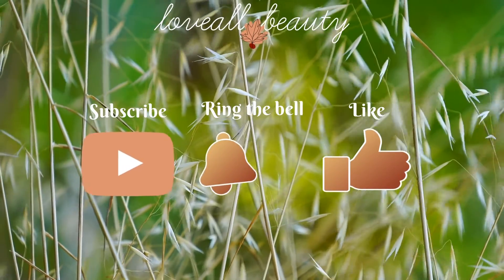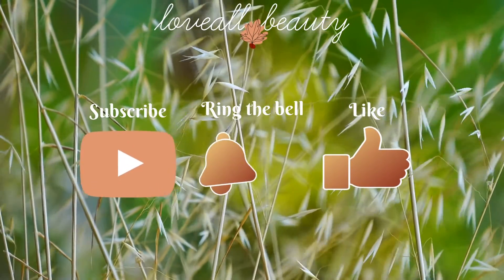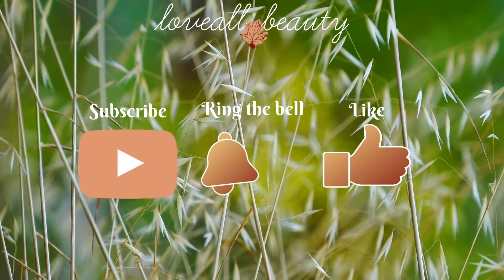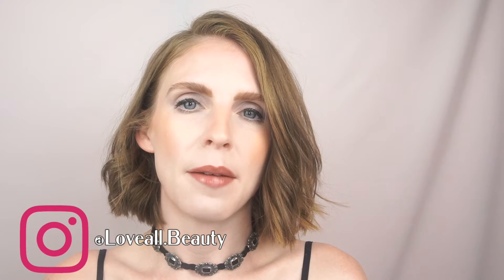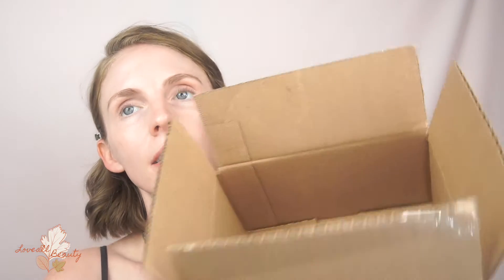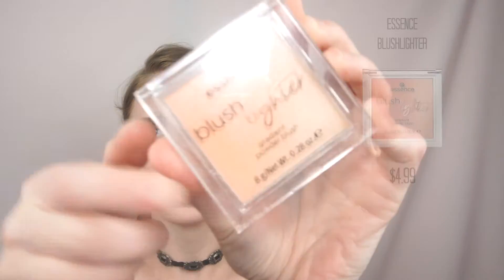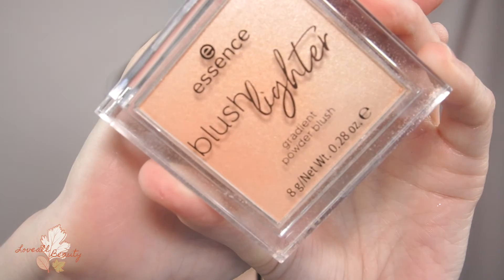TESTING OUT ESSENCE COSMETICS | Affordable Drugstore Makeup | Every Product Under $10 | Review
Today's video is all about Essence Cosmetics. It's a solid drugstore brand, that really doesn't get enough attention. Not to mention, everything is under $10!

As always, thank you so much for supporting this channel! 🤍🤍🤍